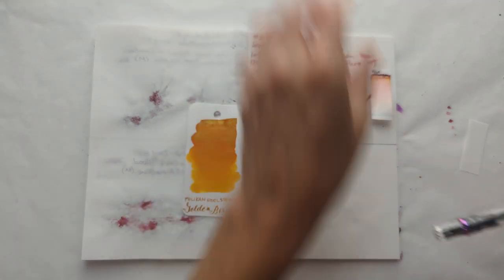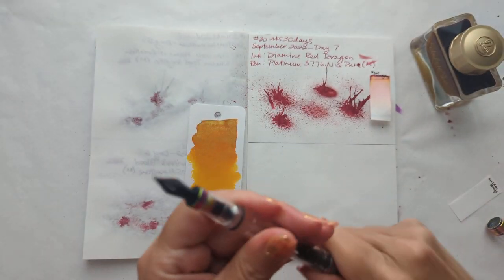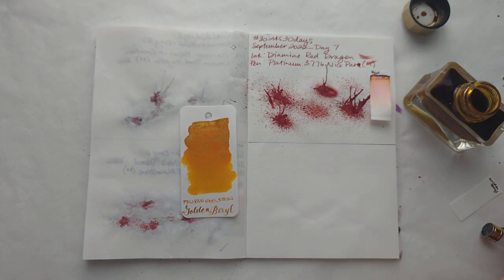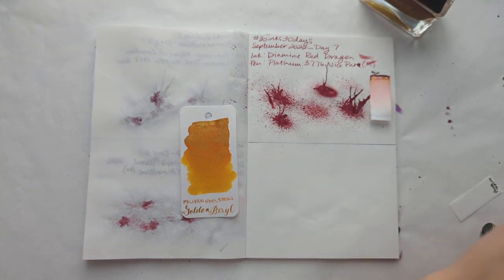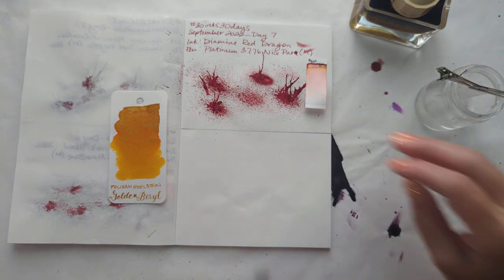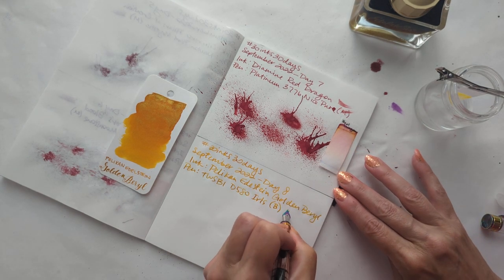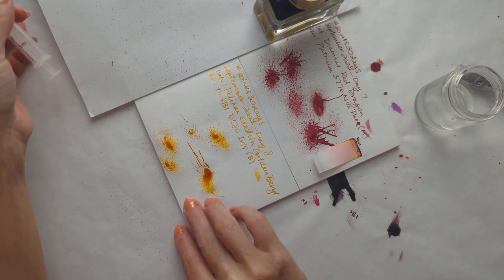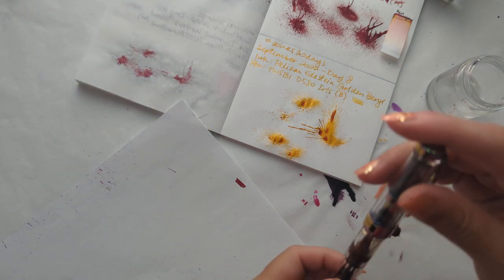30inks30days September 2022, Day 8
Ink: Pelikan Edelstein Golden Beryl
Pen: TWSBI Diamond 580 Iris (B)

Check out these awesome channels who are also doing stuff for 30inks30days !